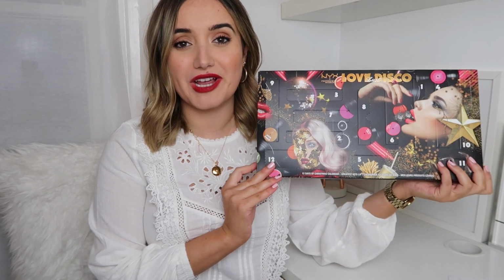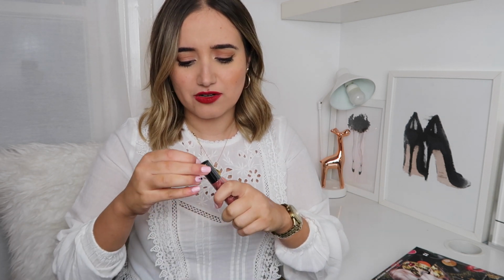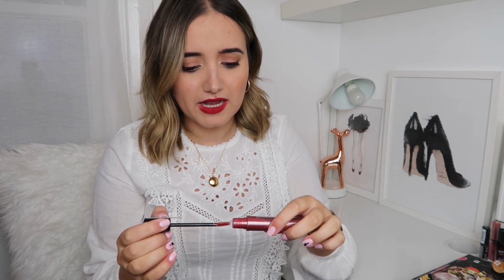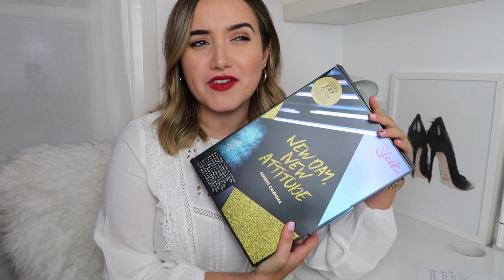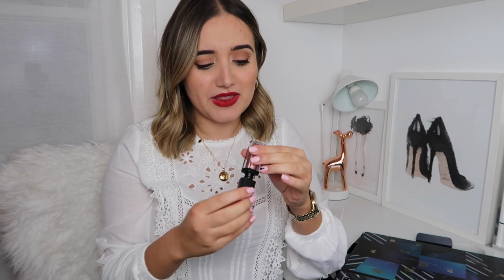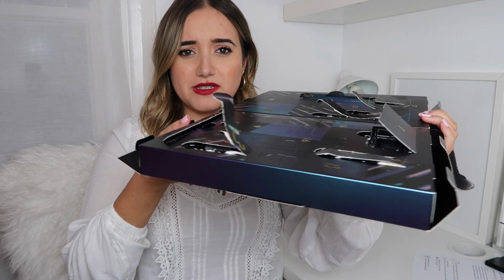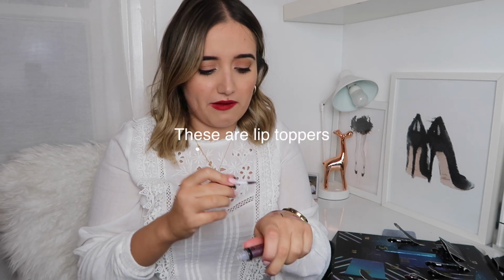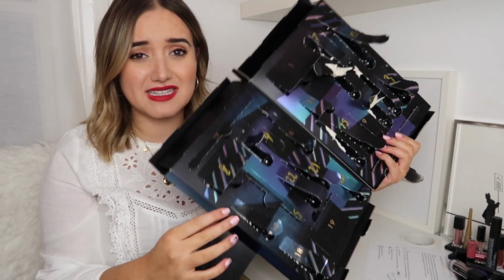ADVENT CALENDAR UNBOXING: NYX 12 Days & Sleek New Day, New Attitude | A Little Obsessed